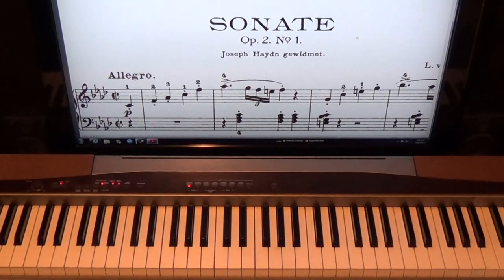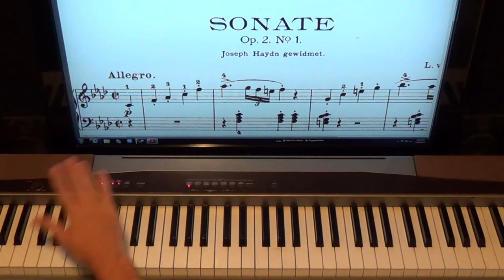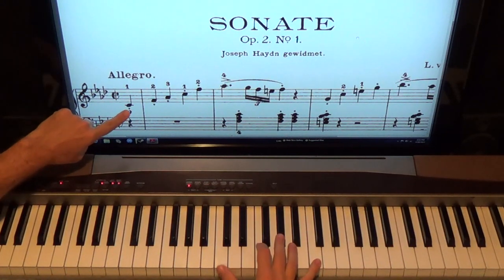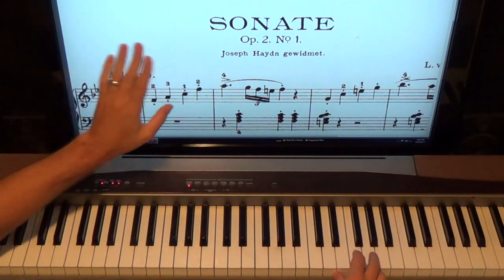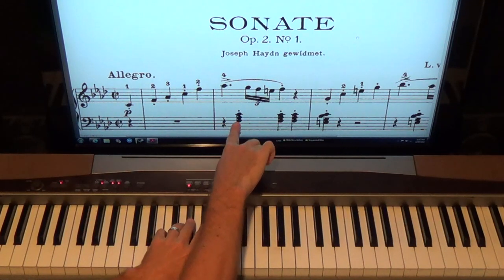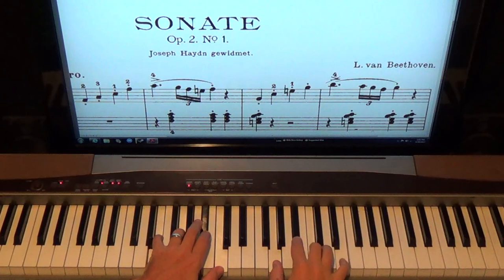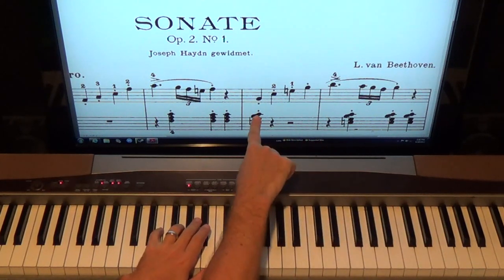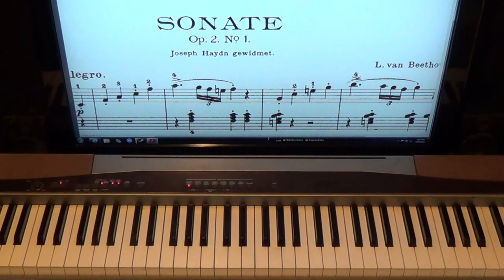Beethoven Piano Sonata No 1 op. 2 no 1 Sight Reading Lesson Tutorial shawncheek.com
for ALL my sight reading lessons from beginner to advanced WITH pdf downloads of all the sheets for practice.  Enjoy!